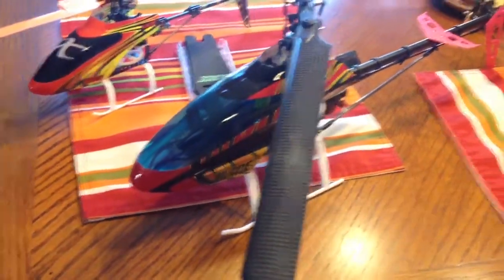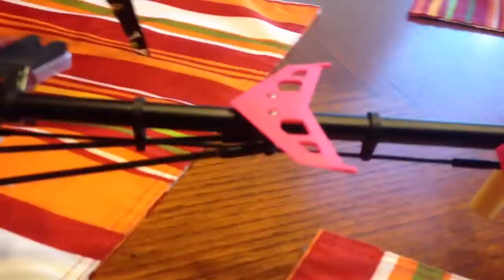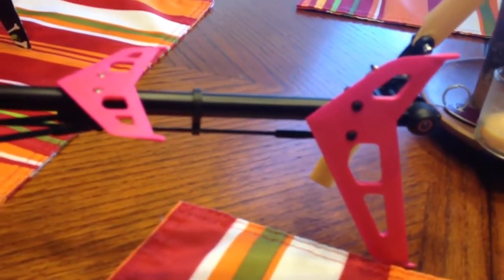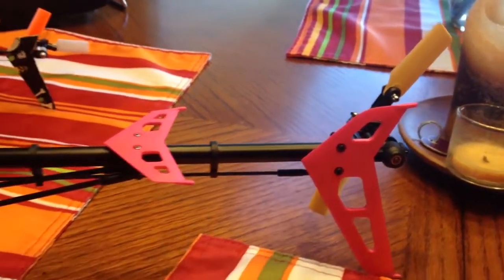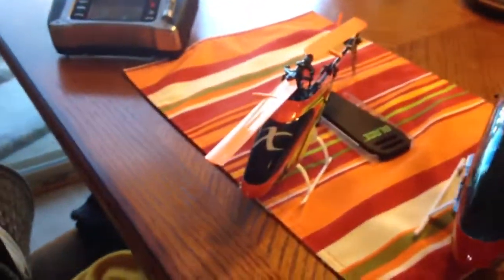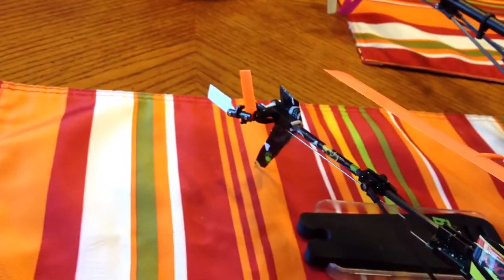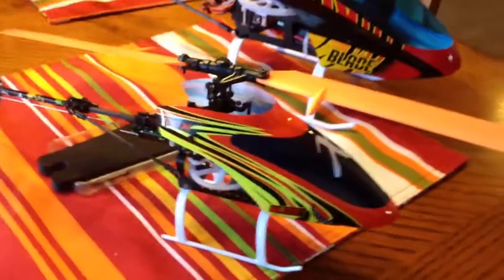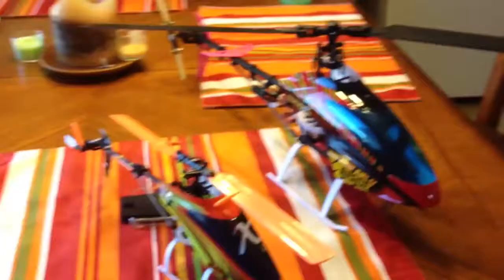Blade 300x and blade 130x more visible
I used red food coloring and put the Whitestick fin etc. in the red food coloring and it came out pink but the pink looks bad ass with the after market canopy ! More visible in the sky